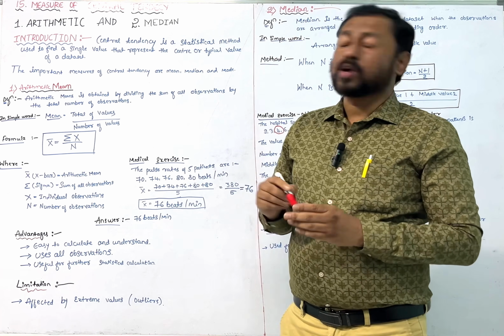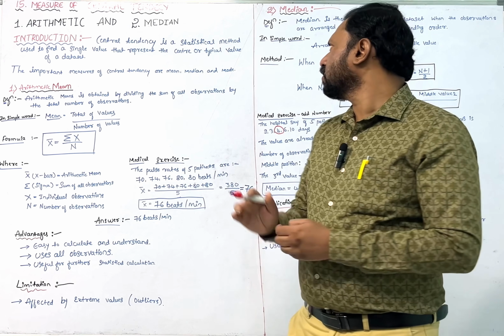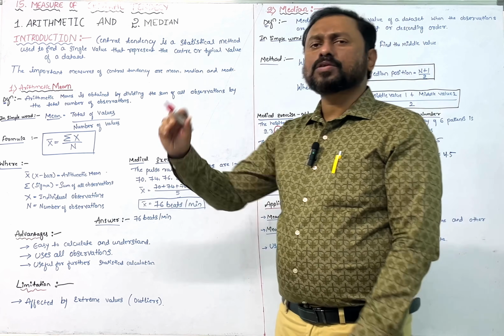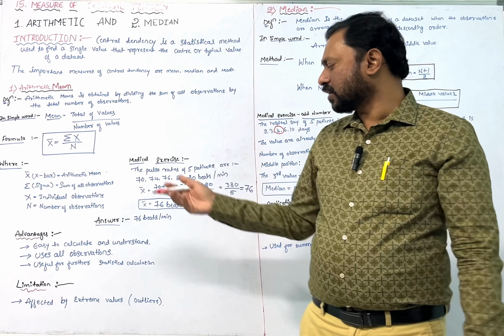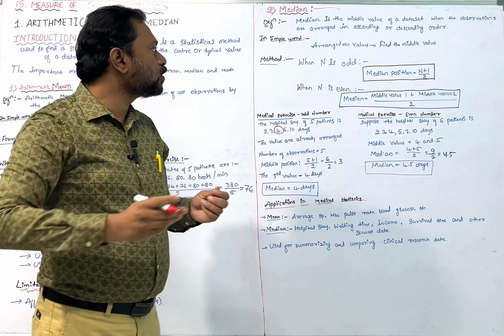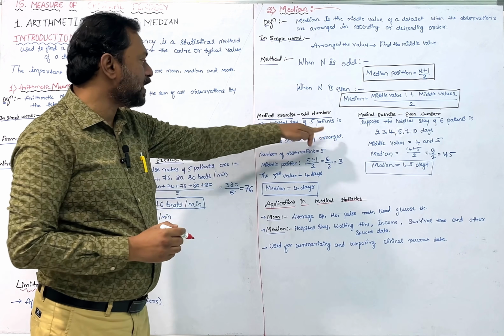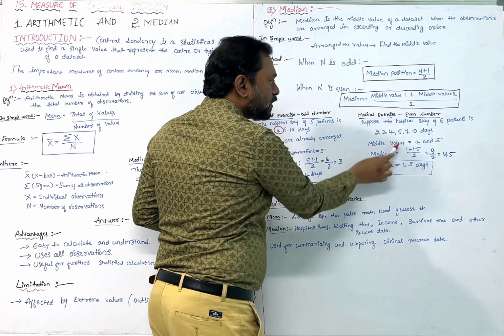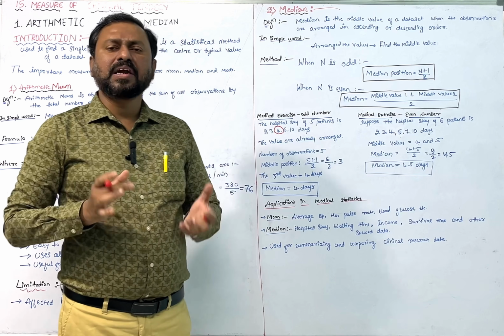Part 1 | 15.MEASURES OF CENTRAL TENDENCY | 1. Arithmetic Mean 2.Median | English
00:00- Introduction
02:20- 1. Arithmetic Mean
06:15- 2. Median

15. MEASURES OF CENTRAL TENDENCY

1. ARITHMETIC MEAN AND 2. MEDIAN

INTRODUCTION:-
Central tendency is a statistical method used to find a single value that represents the centre or typical value of a dataset.

The important measures of central tendency are Mean, Median and Mode

1. ARITHMETIC MEAN

Definition:-
Arithmetic Mean is obtained by dividing the sum of all observations by the total number of observations.

Mean = Total of all values ÷ Number of values

Formula :-

X̄  = Σ X / N

Where:

● X̄ (X-bar) = Arithmetic Mean

● Σ (Sigma) = Sum of all observations

● X = Individual observation

● N = Number of observations

Medical Exercise:-

The pulse rates of 5 patients are:

70, 74, 76, 80, 80 beats/min

Answer:
Mean pulse rate = 76 beats/min

Advantages-

● Easy to calculate and understand.

● Uses all observations.

● Useful for further statistical calculations.

Limitation:-

● Affected by extreme values (outliers).

2. MEDIAN

Definition:-
Median is the middle value of a dataset when the observations are arranged in ascending or descending order.

Arrange the values → Find the middle value = Median

Method
When N is odd:-

Formula:-

Median position= N+1/2

When N is even:-

Formula:-
Median =Middle value1 + Middle value2 /2

Medical Exercise –
Odd Number

The hospital stay of 5 patients is:

2, 3, 4, 6, 10 days

The values are already arranged.

Number of observations = 5

Middle position: 5+1/2=3

The 3rd value = 4 days

Median = 4 days

Medical Exercise – Even Number

Suppose the hospital stay of 6 patients is:

2, 3, 4, 5, 7, 10 days

Middle values = 4 and 5

Median = 4+5 /2 = 4.5

Median =4.5 days

APPLICATIONS IN MEDICAL STATISTICS

● Mean: -Average BP, Hb, pulse rate, blood glucose, etc.

● Median:- Hospital stay, waiting time, income, survival time and other skewed data.

● Used for summarizing and comparing clinical research data.